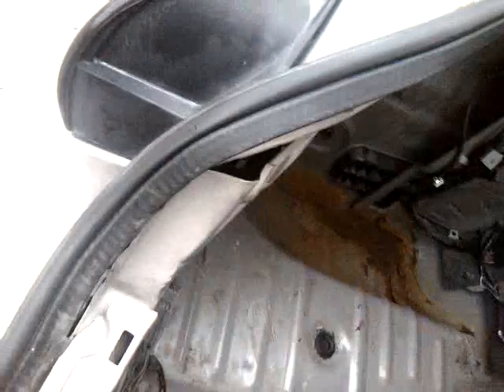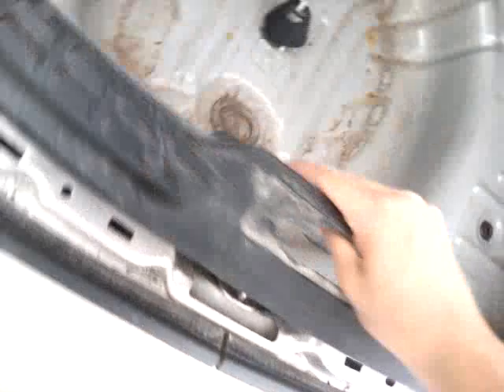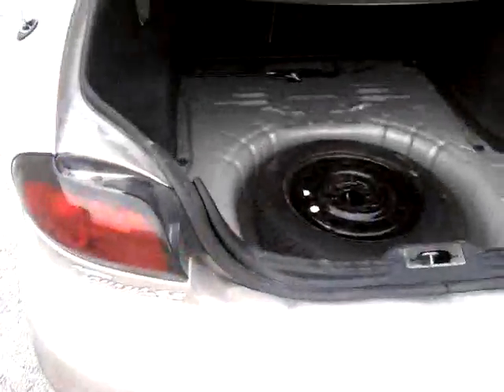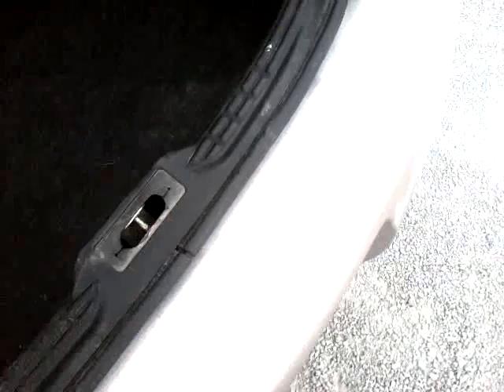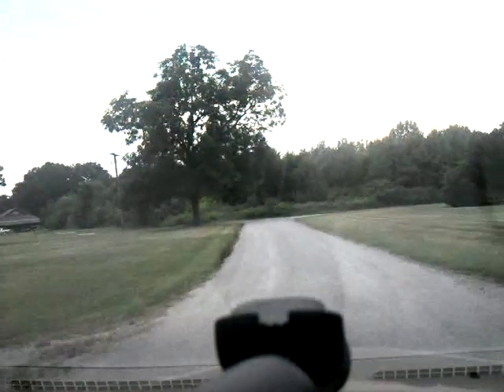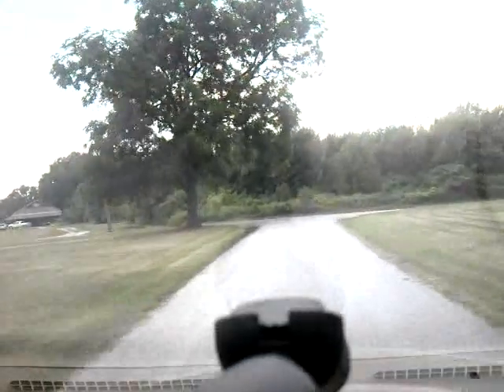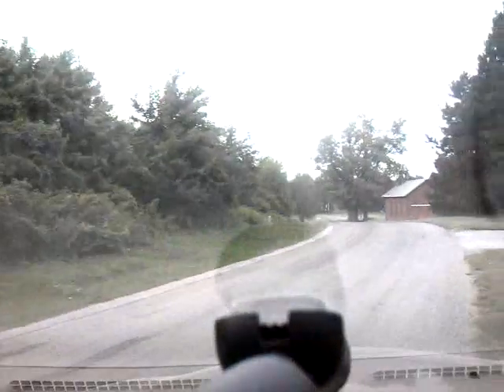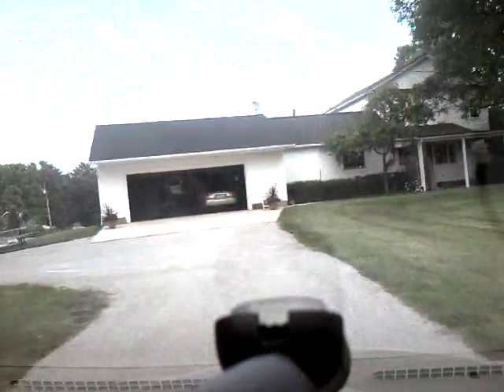upadte on my 1999 ford taurus and some radio plans